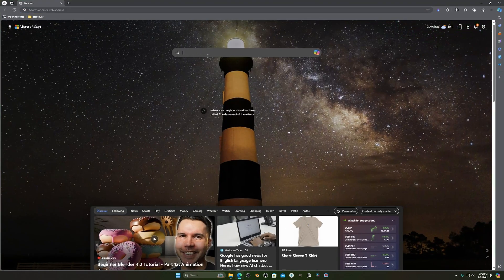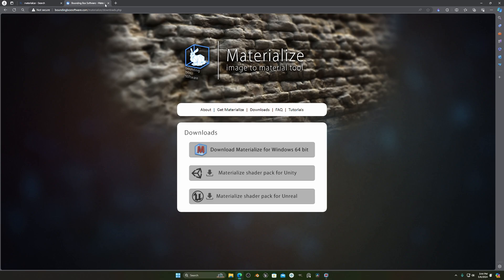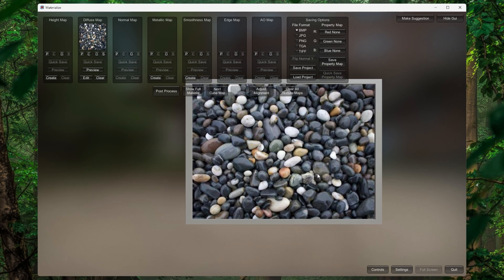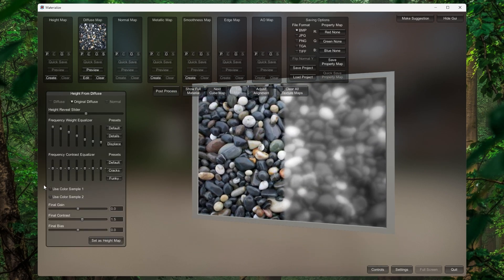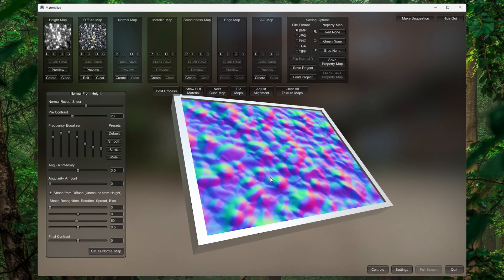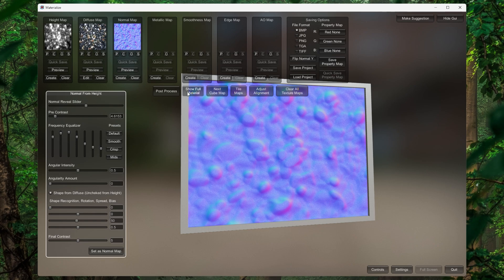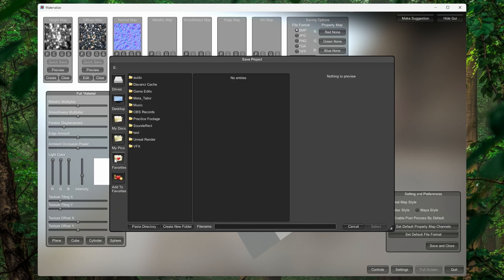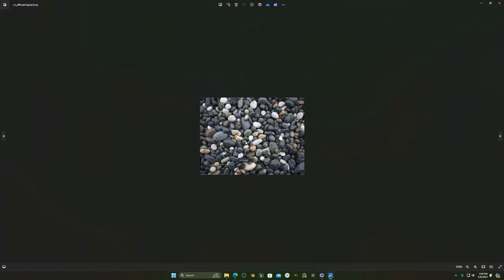Convert Any Image To PBR Materials For Free...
My 3D STORE "Transform Any Image into a Texture for Free: Quick and Easy Tutorial! 🎨✨ Learn how to convert your favorite images into textures with this simple and cost-free tutorial. Whether you're a digital artist, game developer, or hobbyist, this guide will show you step-by-step how to transform any image into a usable texture for your projects. Say goodbye to expensive software and hello to creativity on a budget!